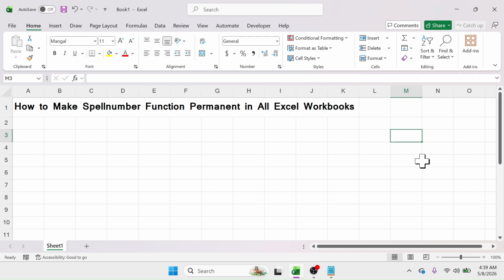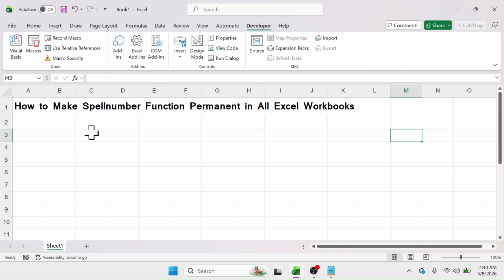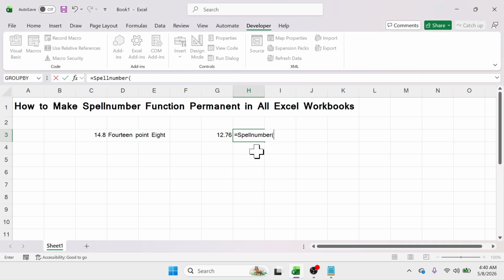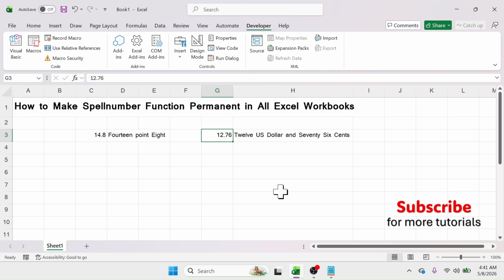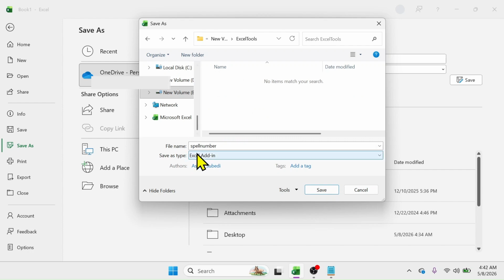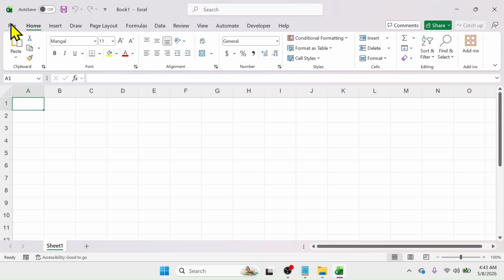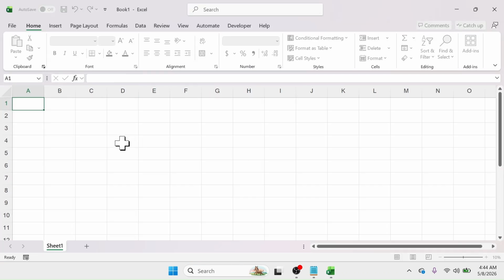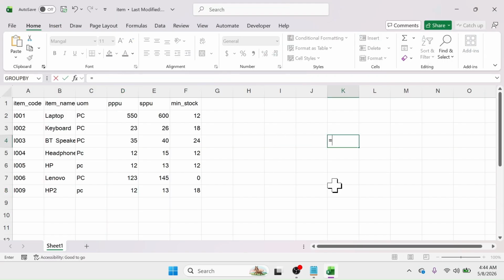How to Make Spellnumber Function Permanent Across All Excel Workbooks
This video guides the step by step process of making the Spellnumber function permanent across all Excel workbooks.